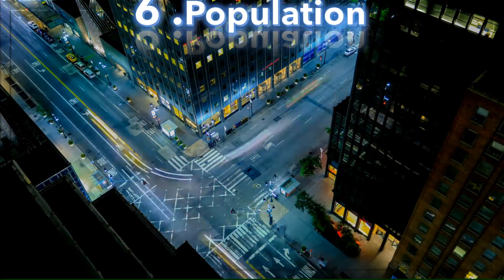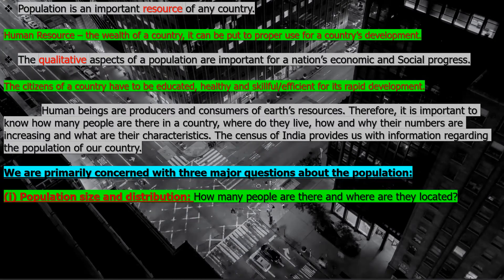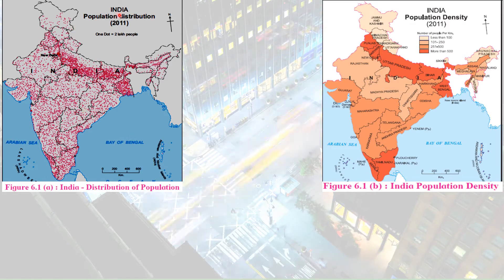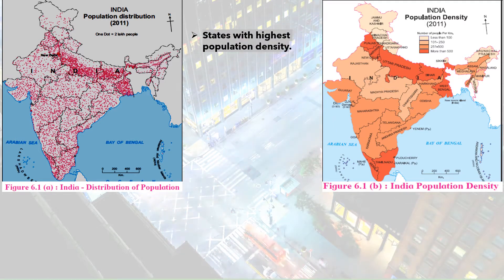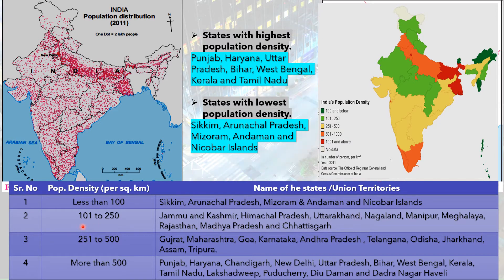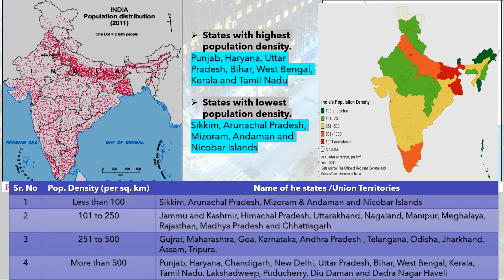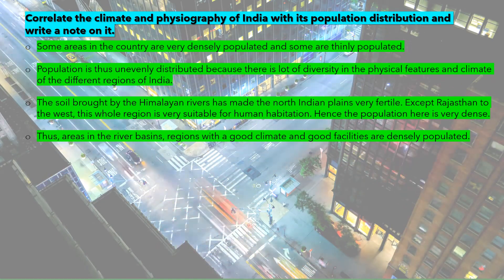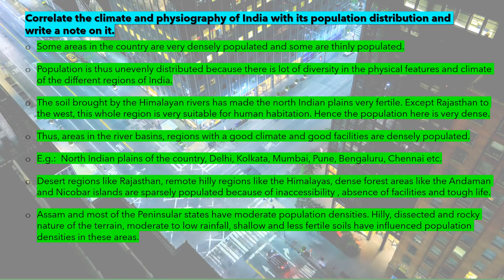Ch-6 | Population- Part I Geography |Std 10|Maharashtra Board | SSC|Population Geography Std10 SSC#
In this Video comparison of India and Brazil is given in detail with respect to size, distribution and density of population.
Answers to questions asked on pg. no 38 and 39.